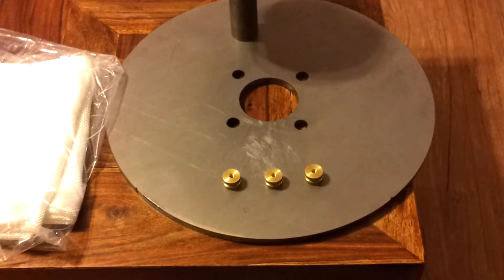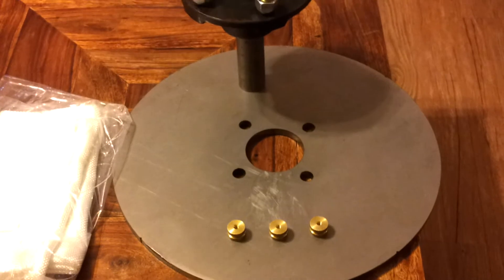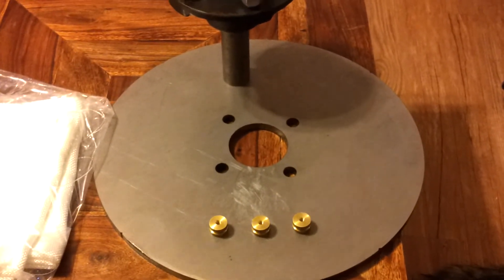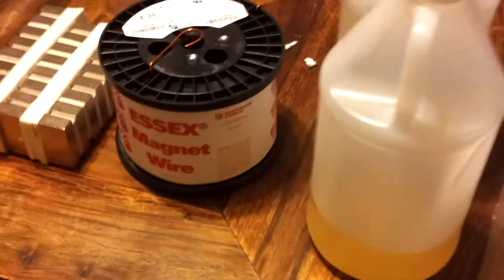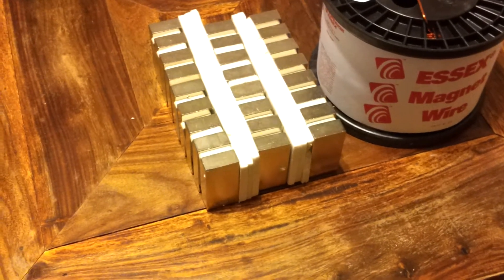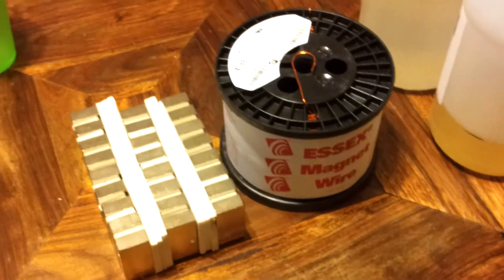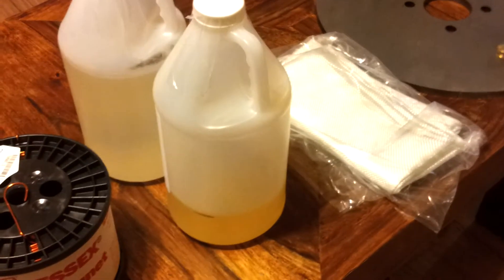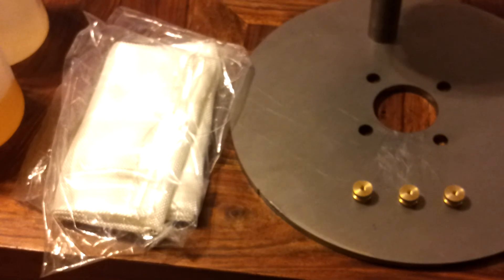Axial flux build pt2.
Parts have arrived. More to come!